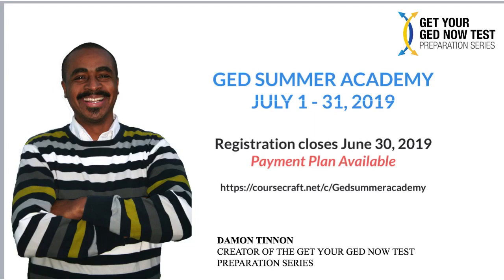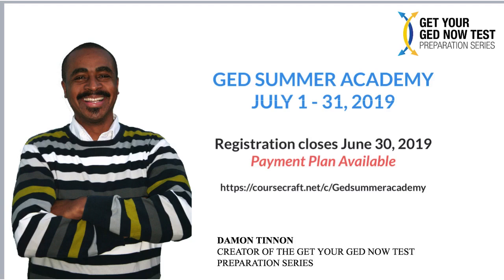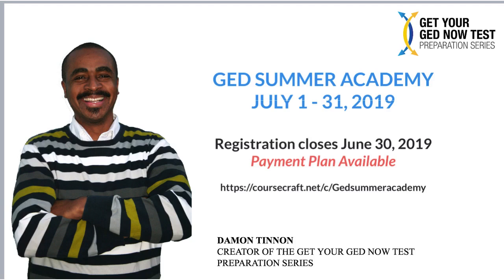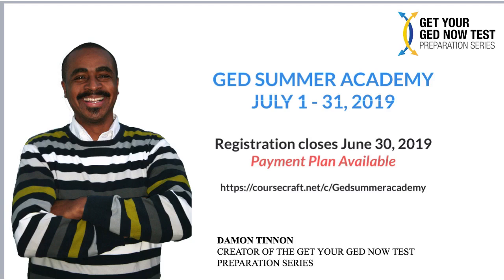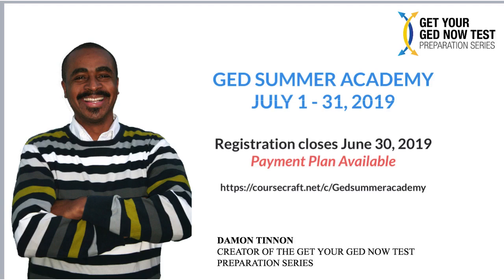Online GED Class July 1 - 31, 2019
. Join the GED Summer Acdemy. Registration closes on Sunday, June 30, 2019. This online GED course will get you ready to take the GED test in August 2019.